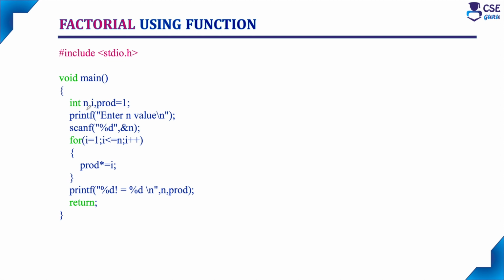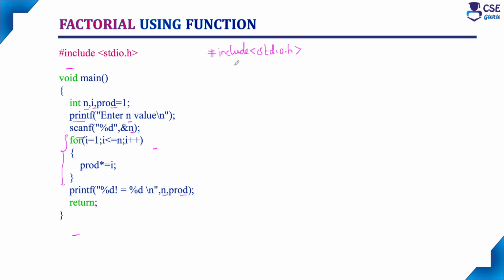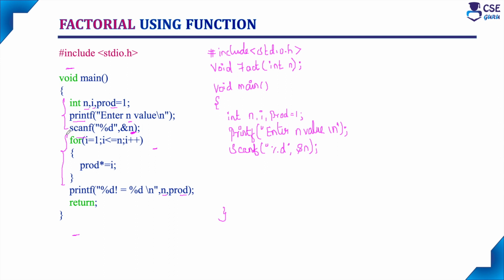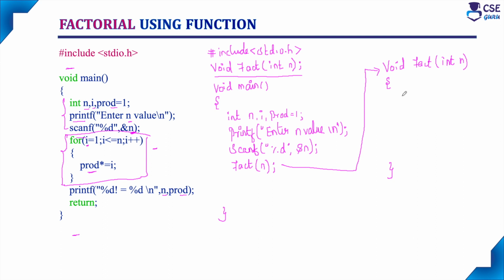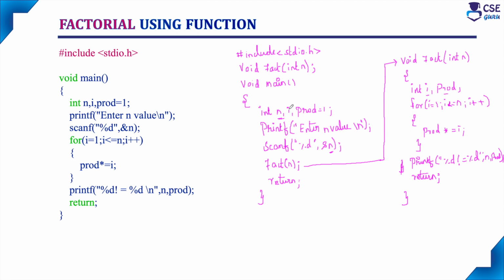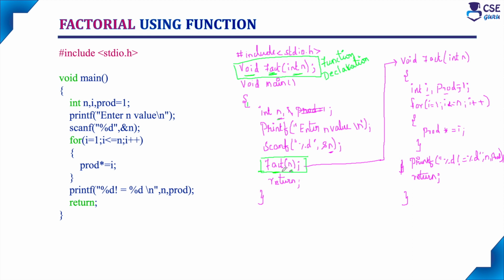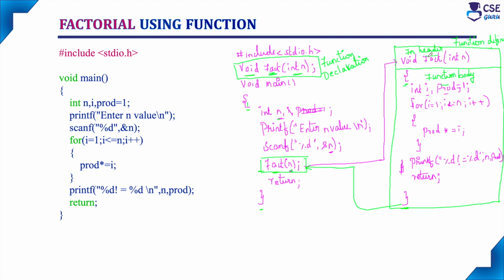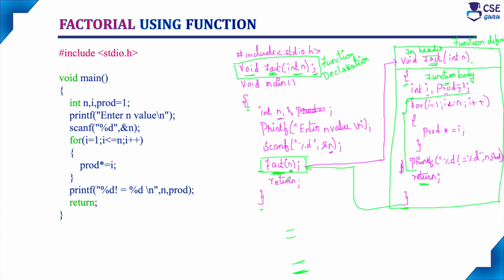Function Example Factorial of a Number | Lec 91 | C Programming Tutorials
This video explains the logic of factorial of a number with function example

CSEGuru Videos
CSEGuru Compiler Design Videos: